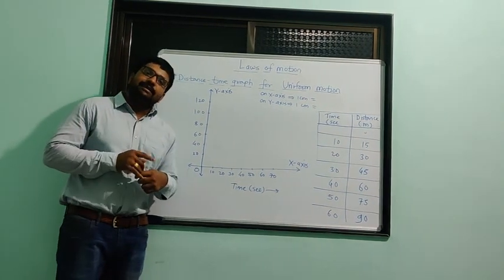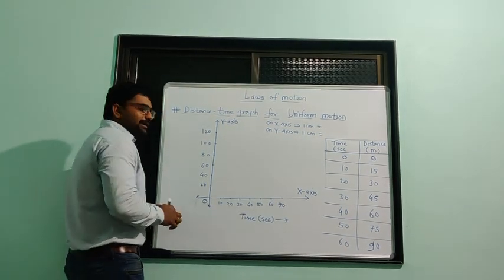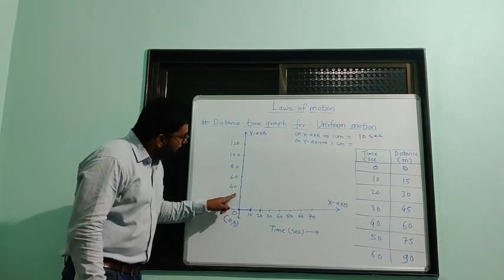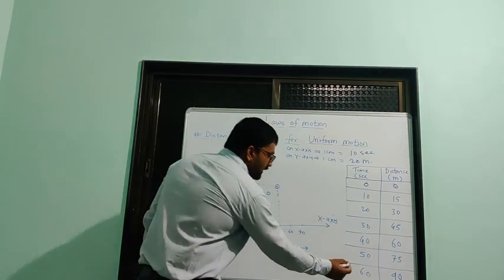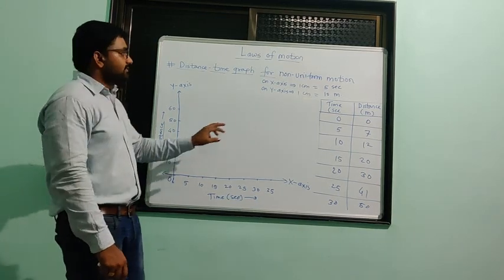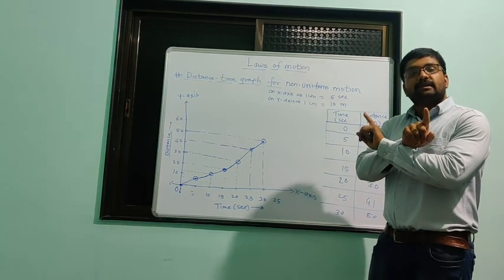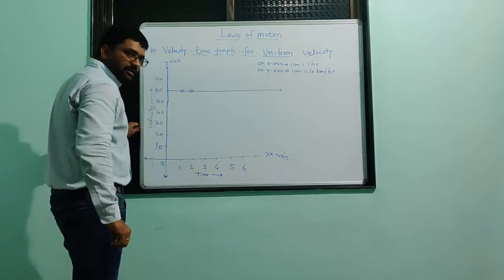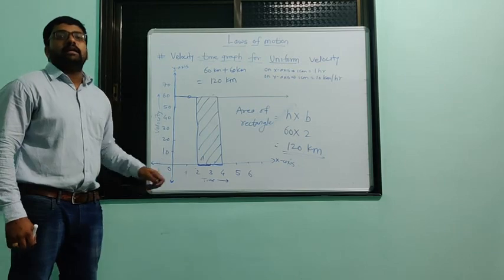Laws of motion